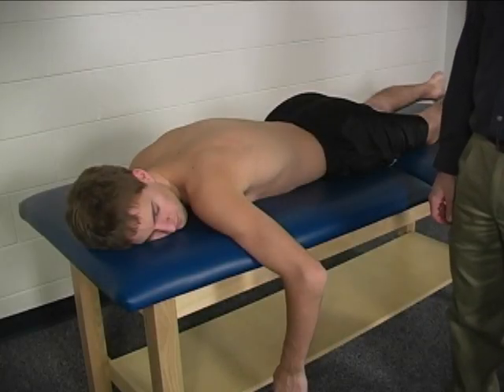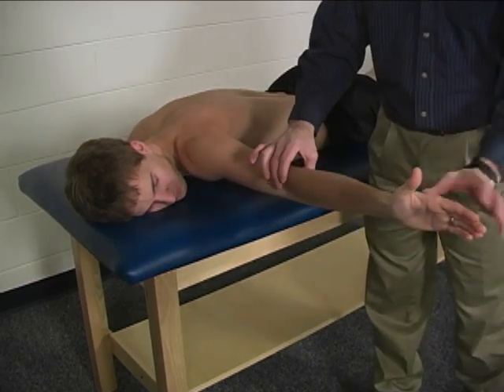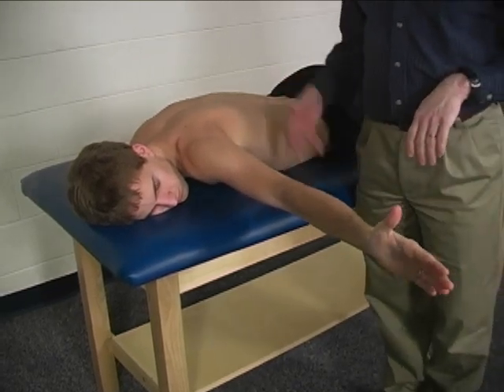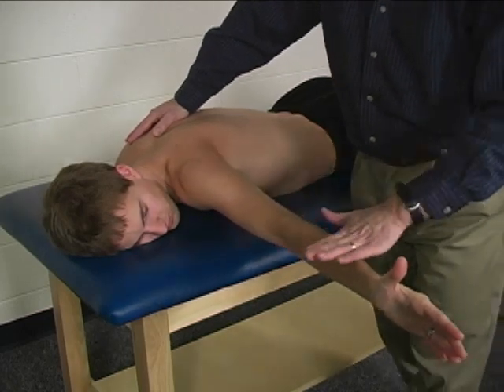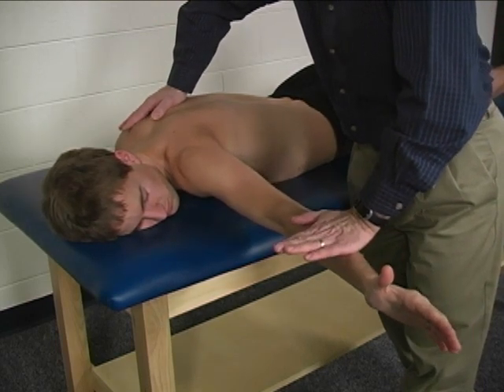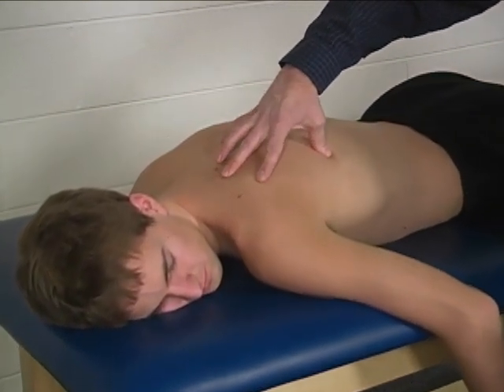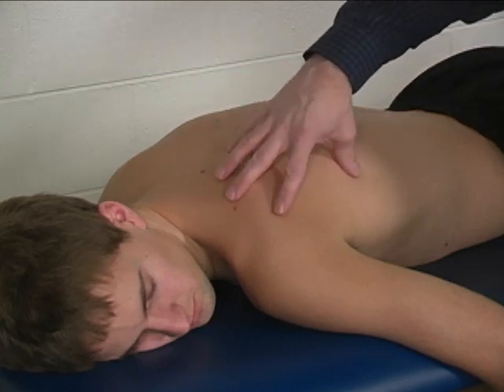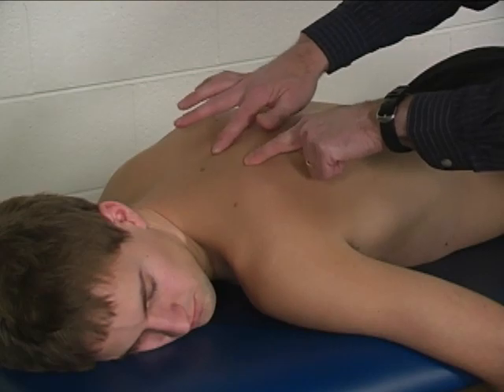MMT Individual Muscle Middle Trapezius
How to evaluate middle trapezius muscle strength with Manual Muscle Testing (MMT)